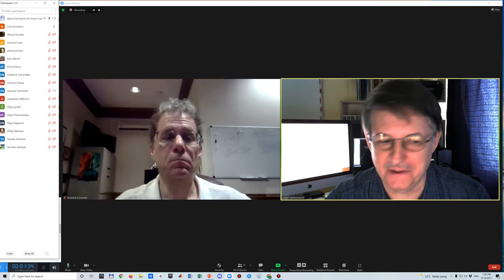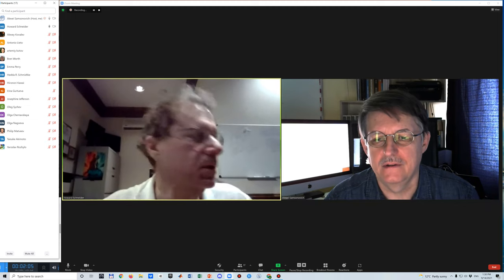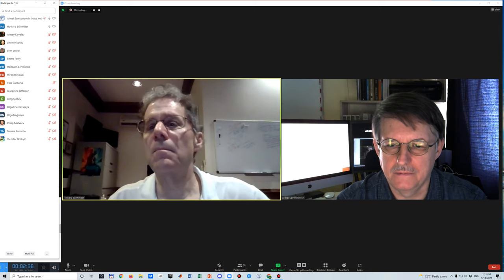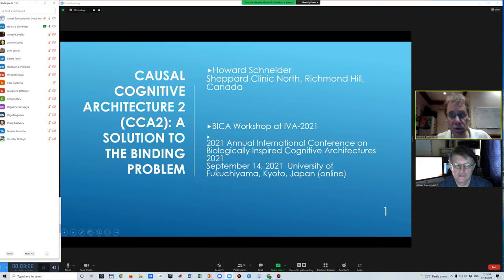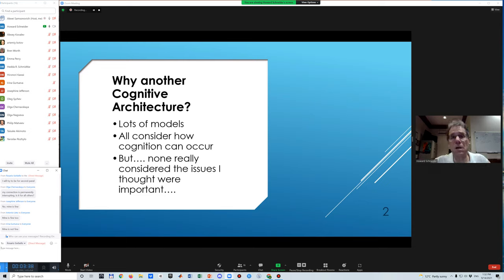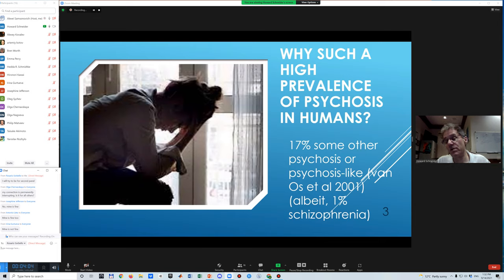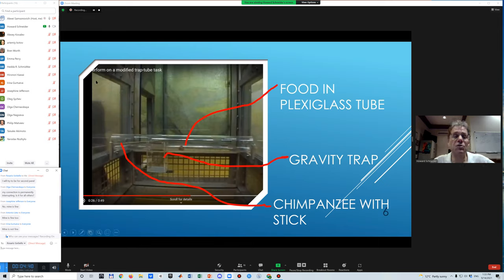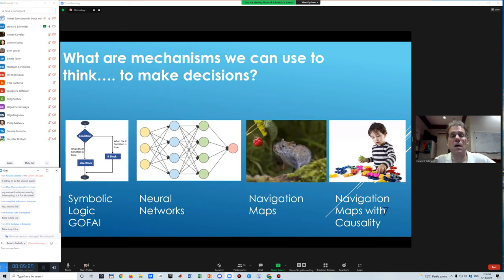07 Schneider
Howard Schneider Causal Cognitive Architecture 2: A Solution to the Binding Problem